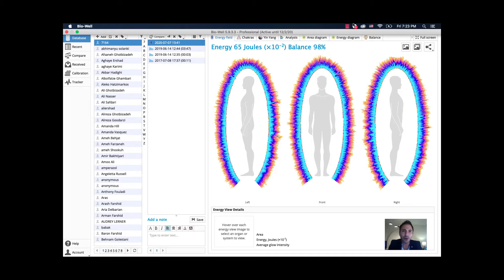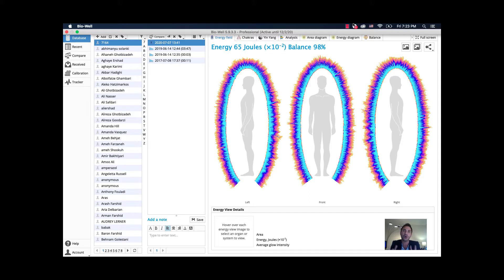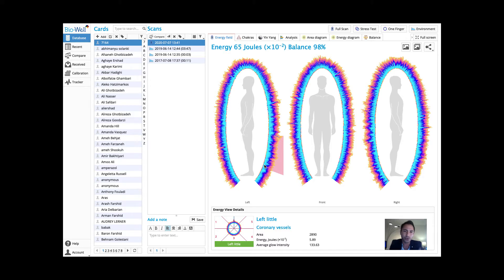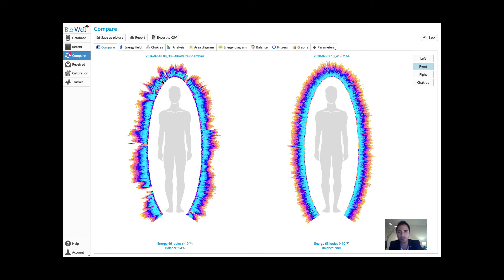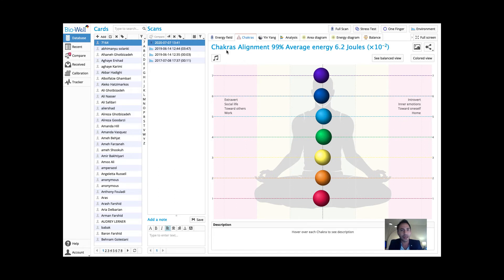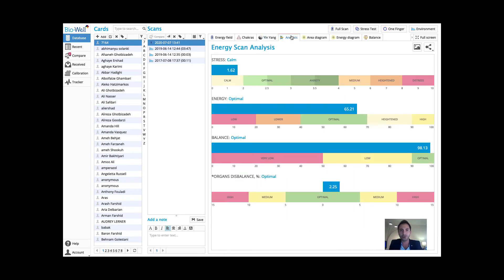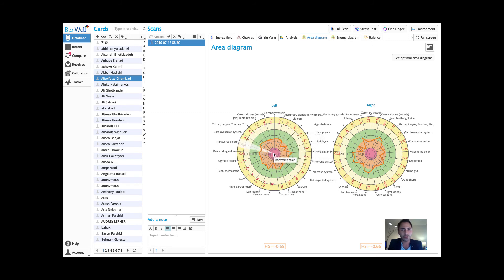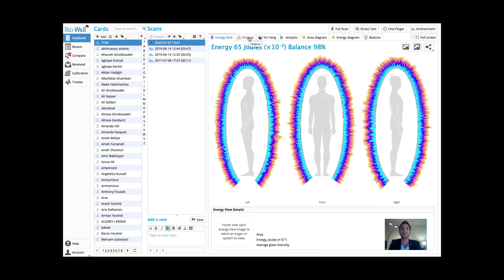Biowell Machine Overview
Bio Well is a scientific device based on Kirlian Photography and Elebtrophotonics developed by DR. Korotkov in Russia. There have been hundreds of scientific reports validating its reports and many researchers including Dr. Joe Dispenza use this device in their scientific research.